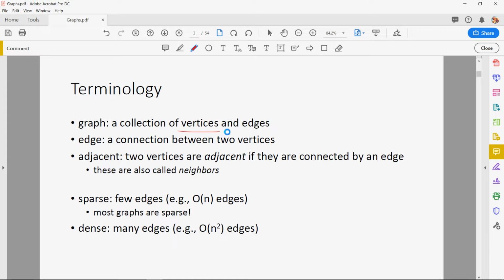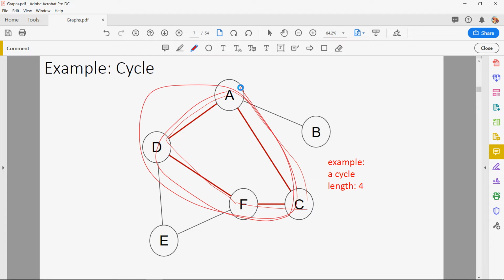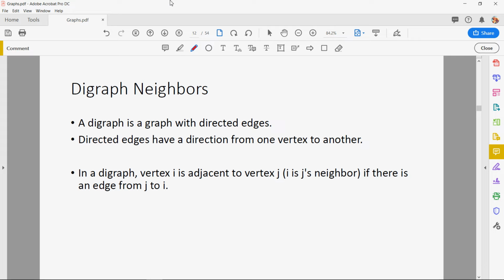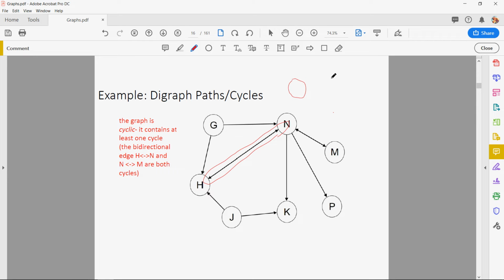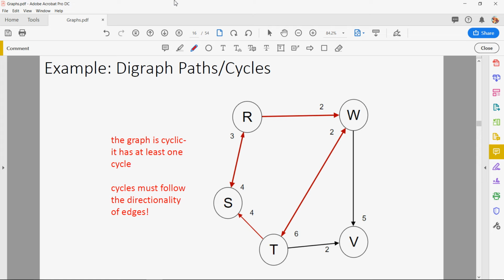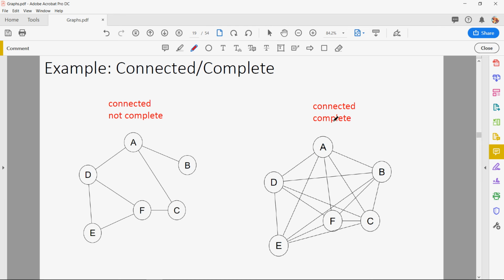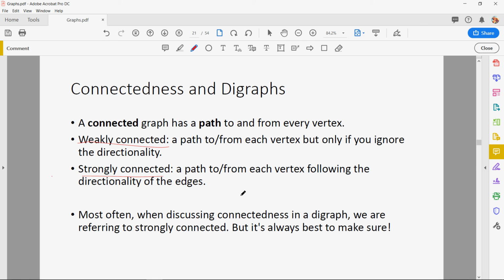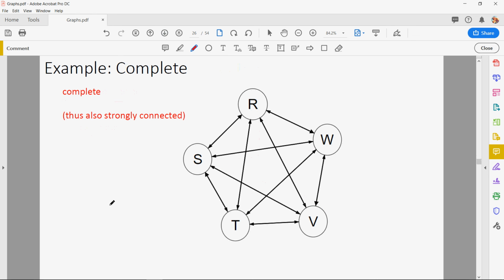Graphs 01 Introduction and Terminology